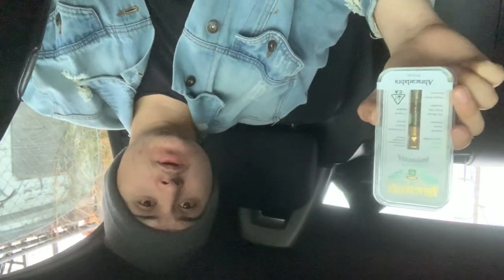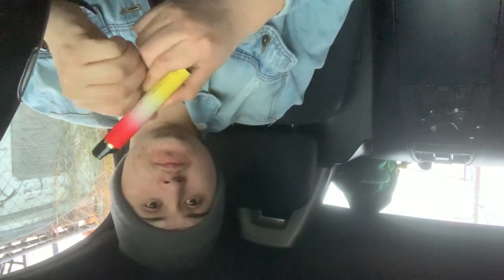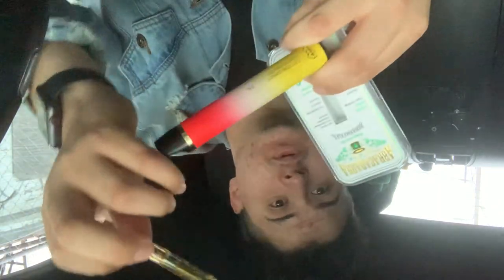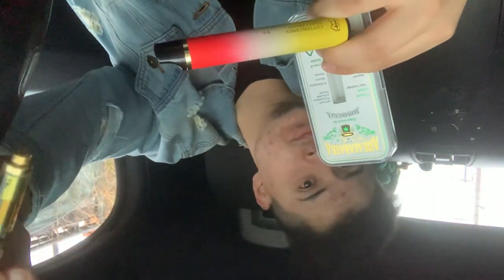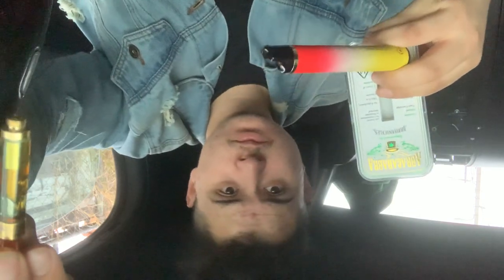Dream switch vape//Brass Knuckles abracadabra Hybrid